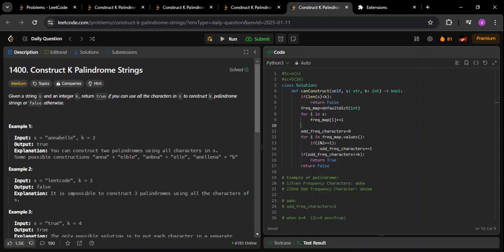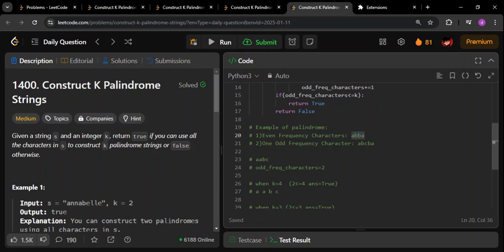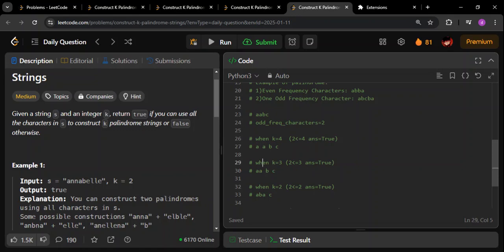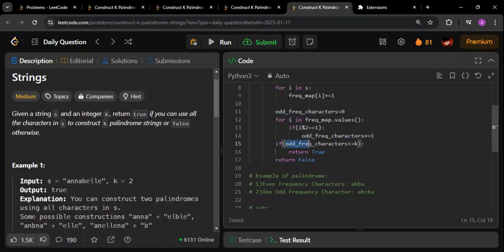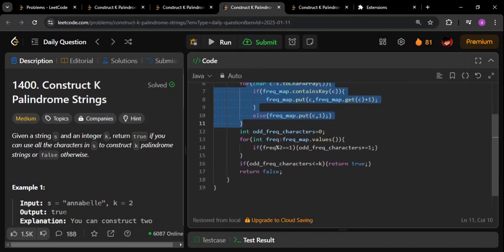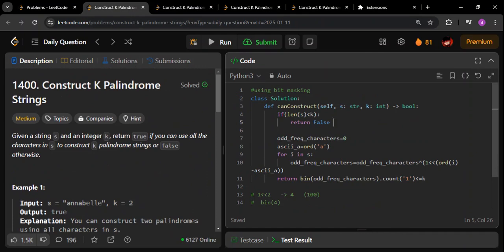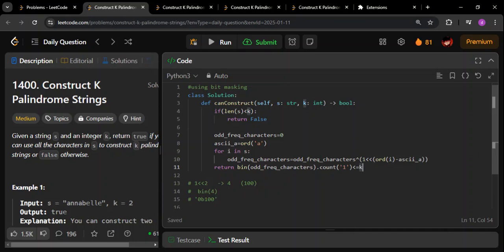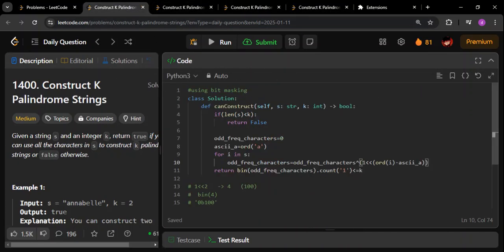Daily Leetcode Challenge | JAN 11 | Java + Python | Construct K Palindrome Strings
Daily Leetcode Challenge- January 2025 -  Day 11  -   Q 1400

leetcode solutions,
letcode python,
leetcode python,
leetcode java,
Gate smashers
Placement guide
Placement guide
Projects development
Associate engineer
microsoft internship,
microsoft,software engineer